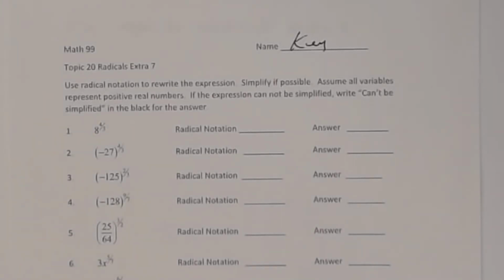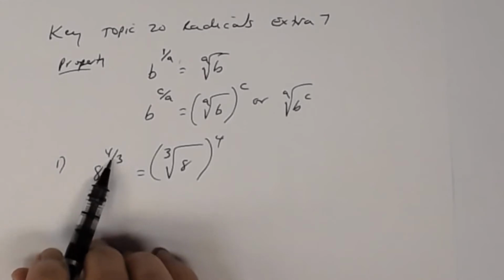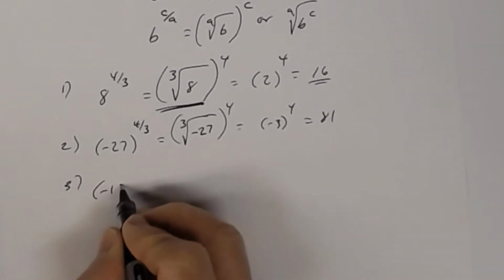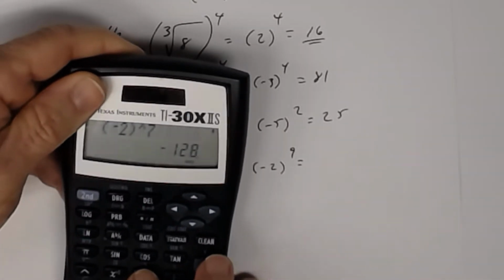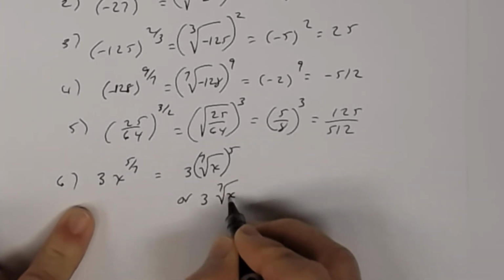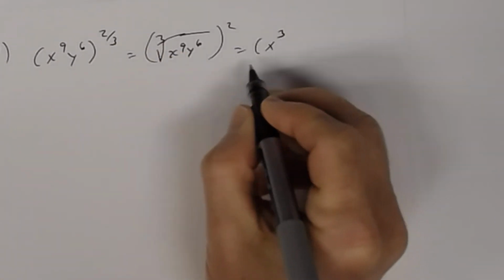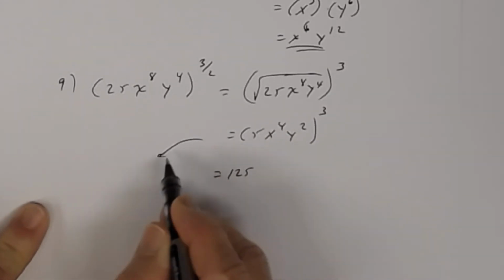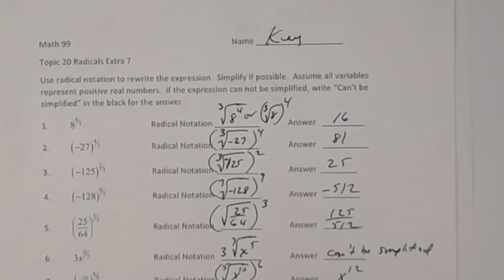Key Worksheet Rational Exponents and Radical Notations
This is the key to Topic 20 Extra 7.